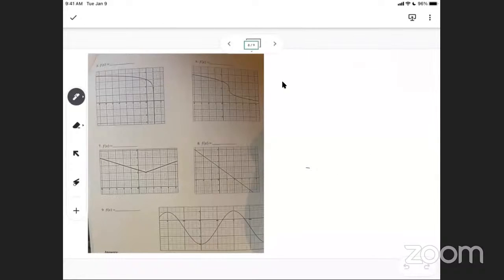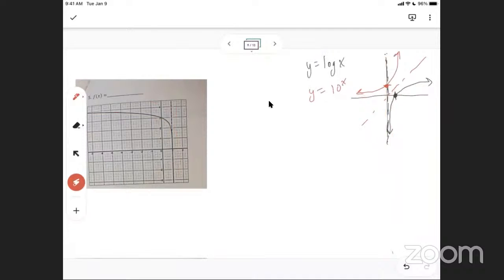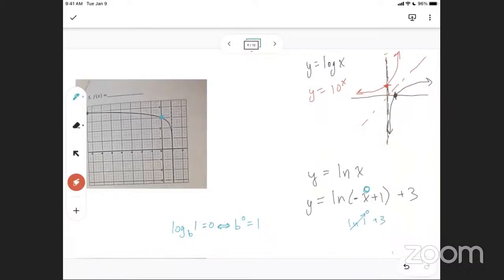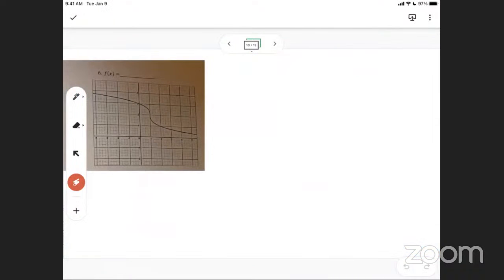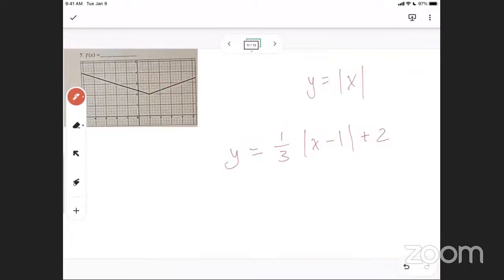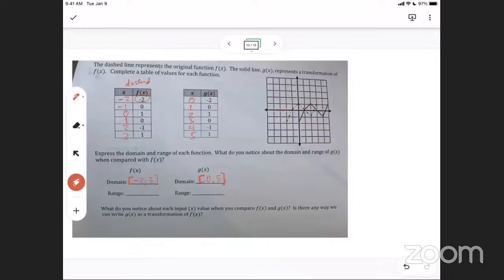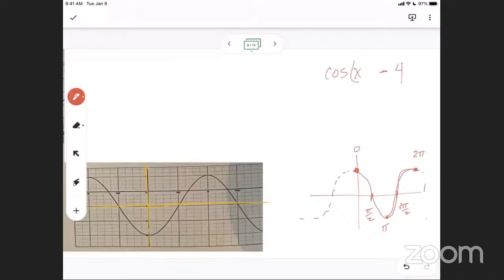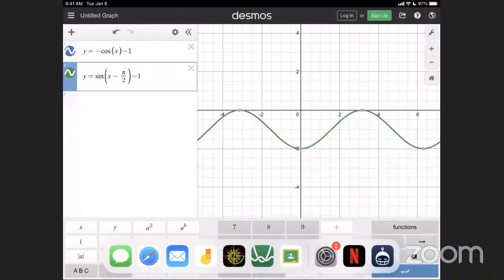PC - Writing equations for graphs